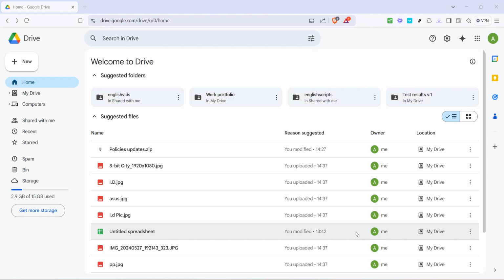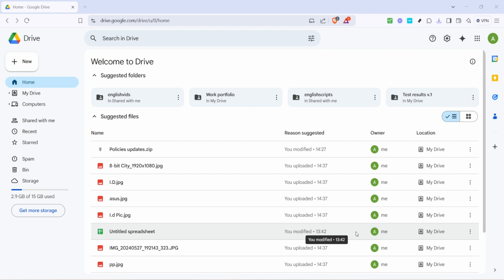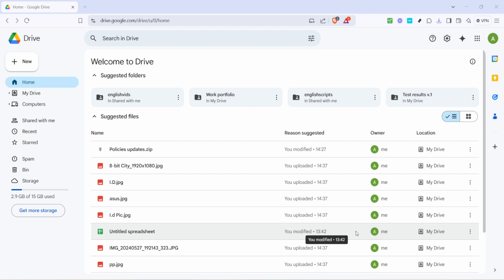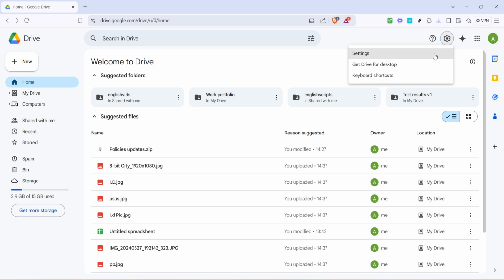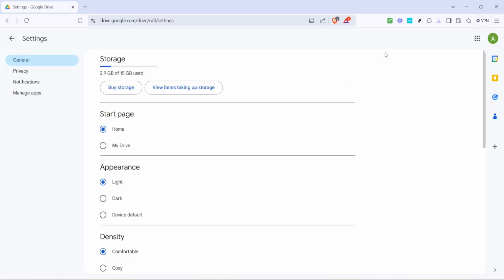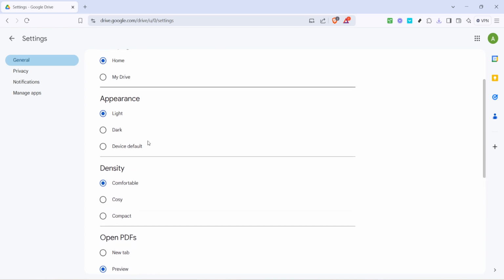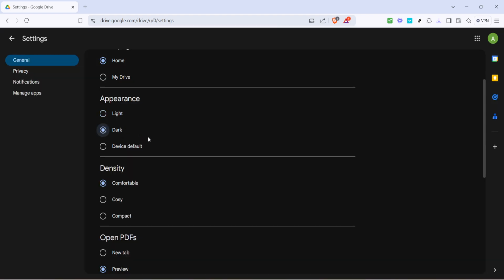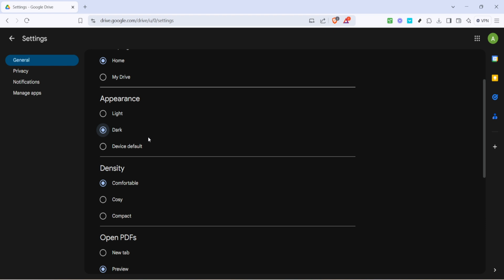How to Use Google Drive in Dark Mode on Desktop (Full 2025 Guide)